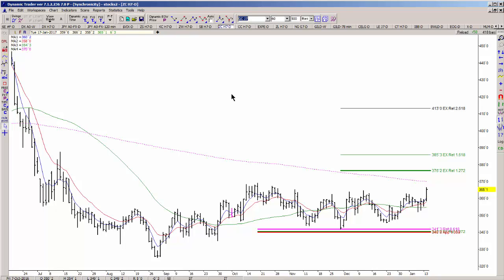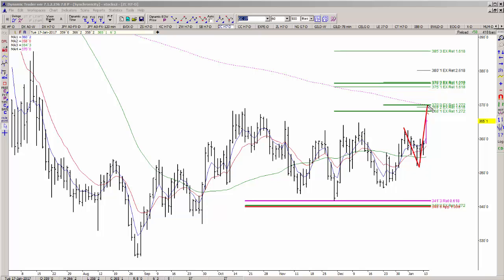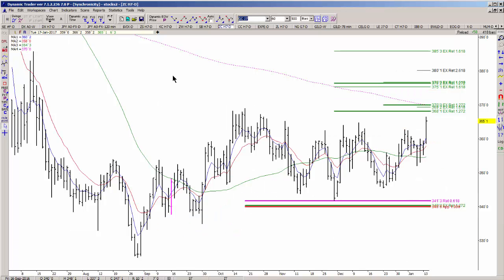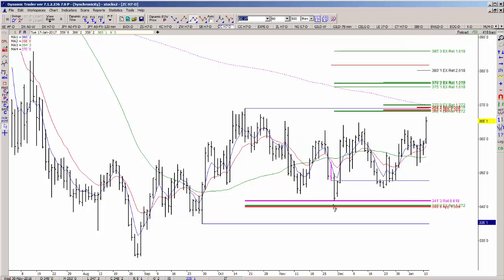Fibonacci Queen: What About Corn Futures?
Here are some levels to consider trades against in the March futures contract in Corn.